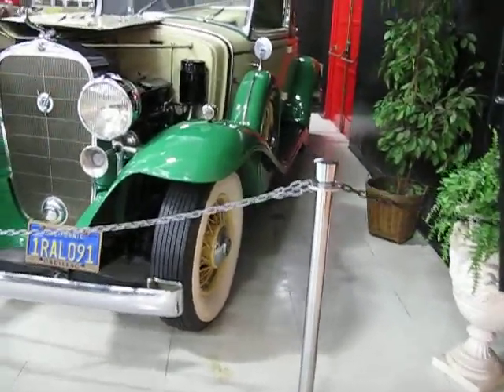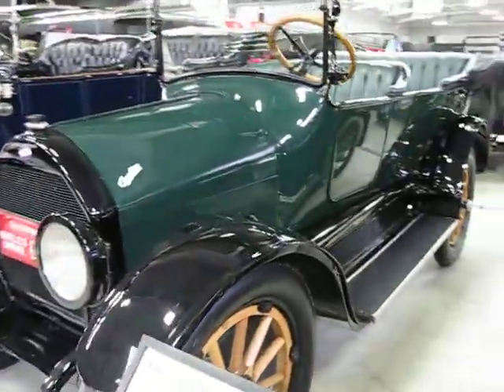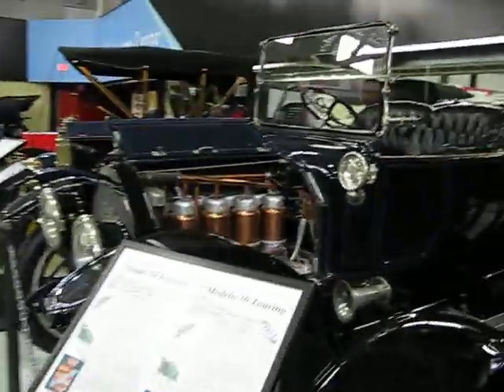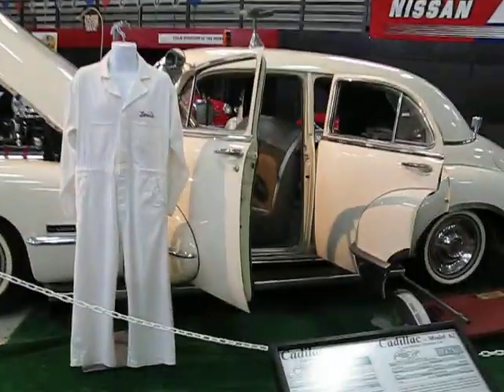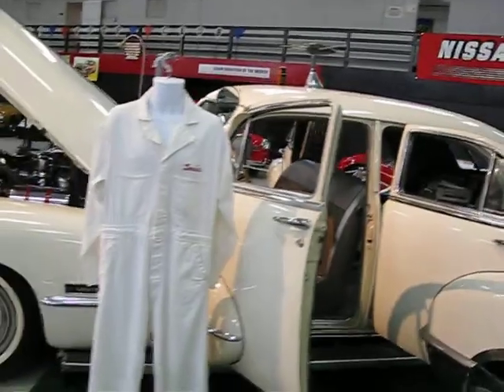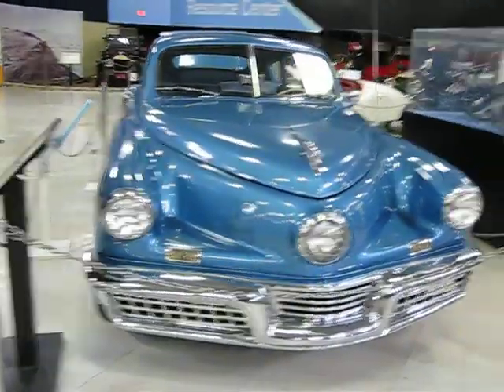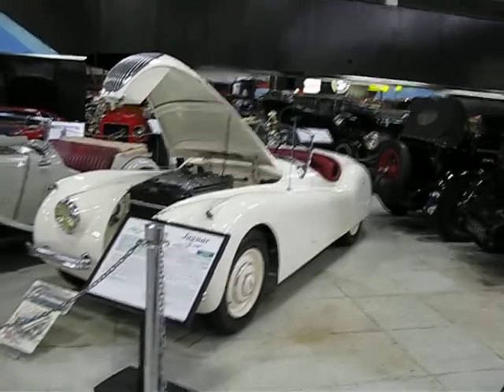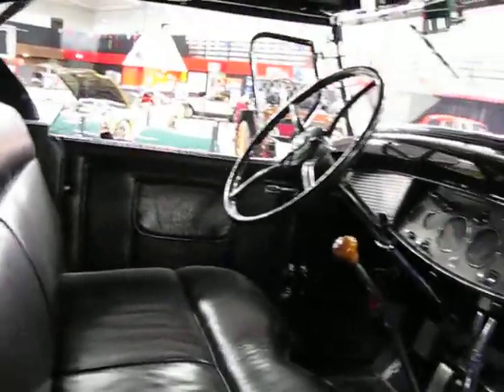Automotive Museum-S D